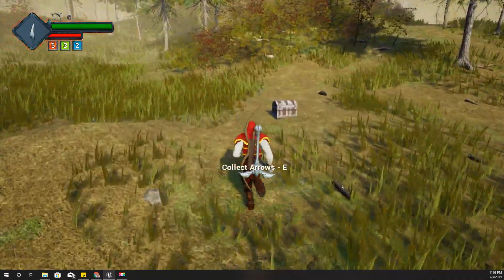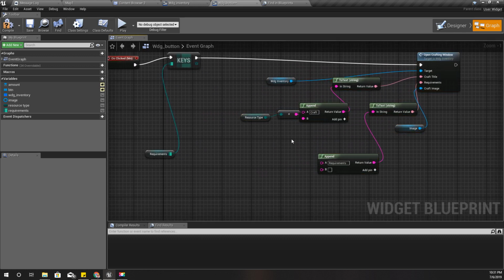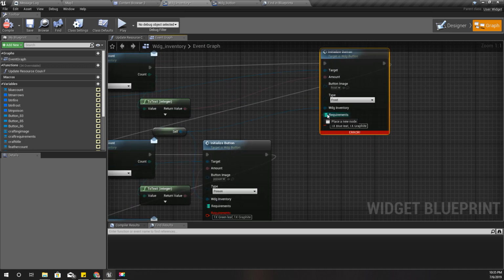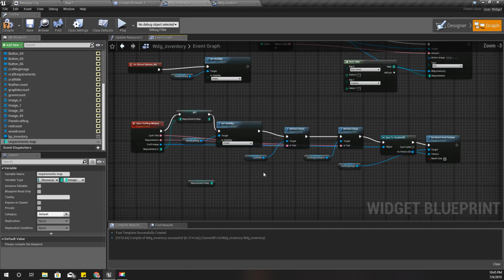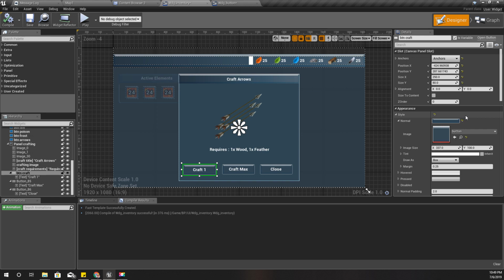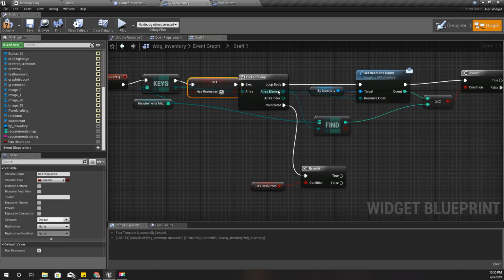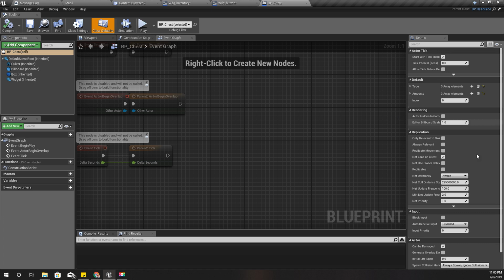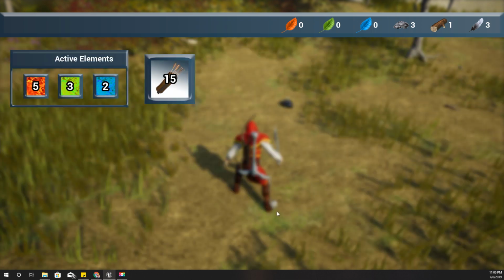Unreal Crafting Arrows - UE4 Tutorials #208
Today, I am going to show you how to craft arrows using resources in unreal engine 4. According to the design of my game, I need 1 wood and 1 feather to craft an arrow. These required raw materials can be collected in the game world and using those materials, I can craft arrows.